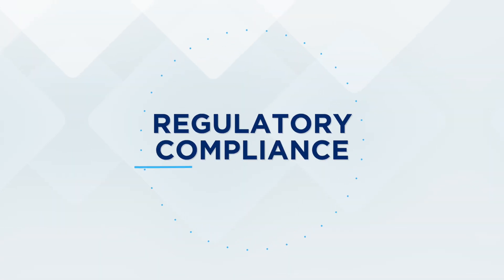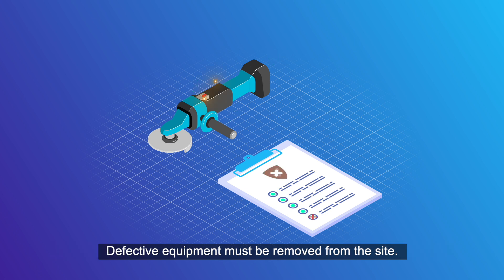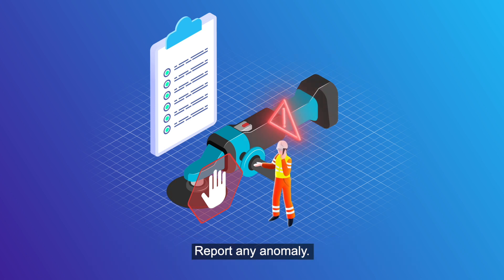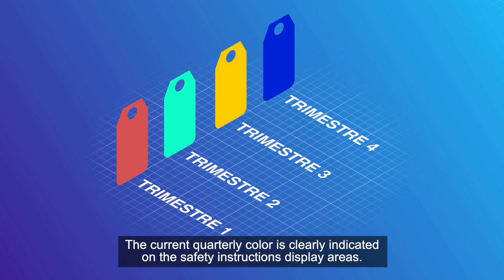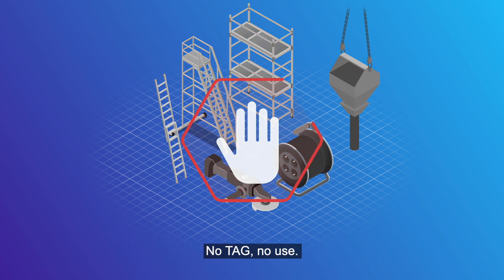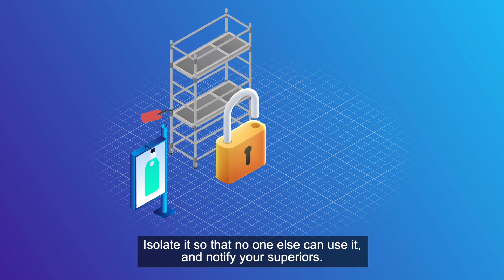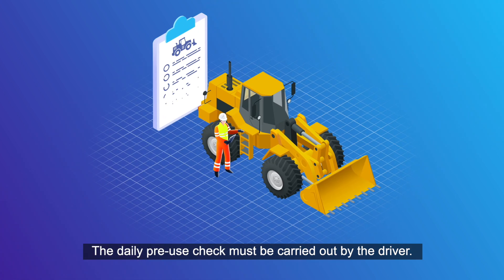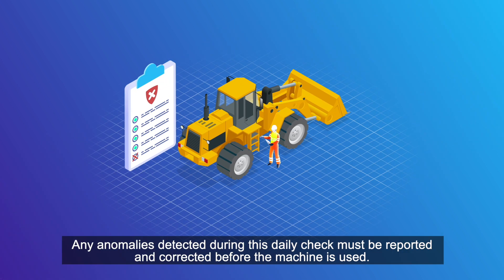Module 05 ENG